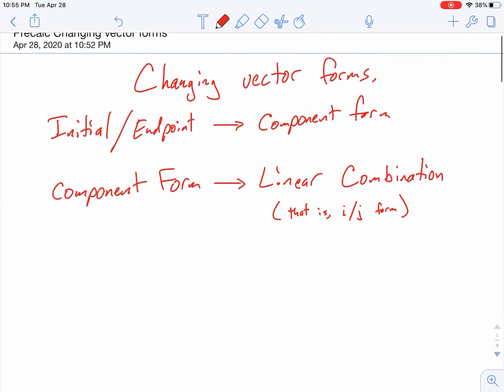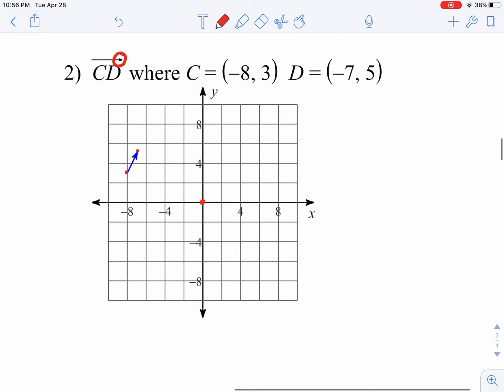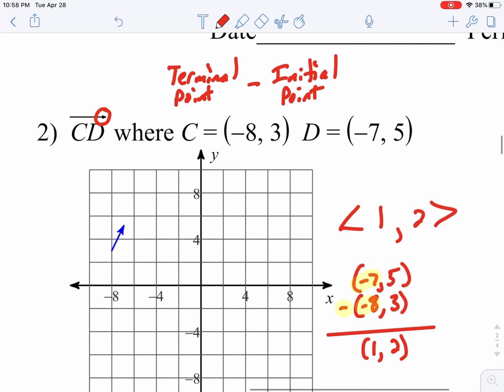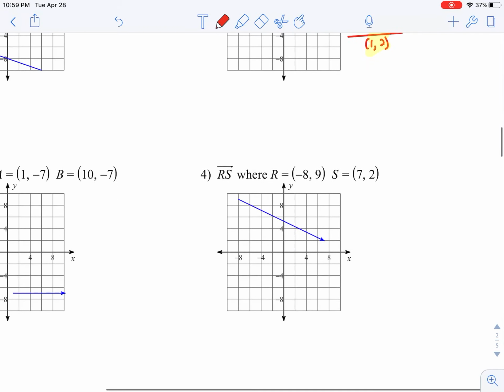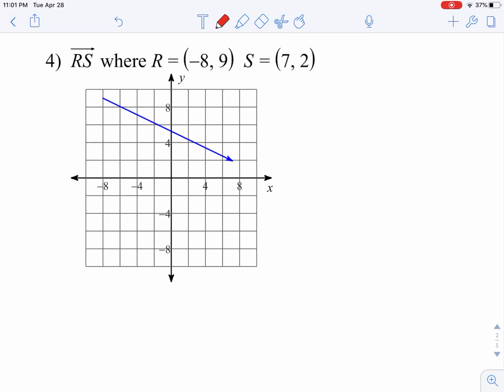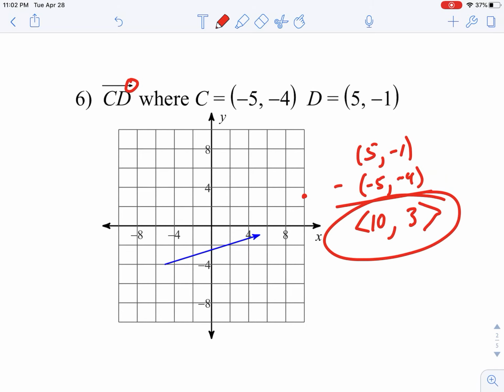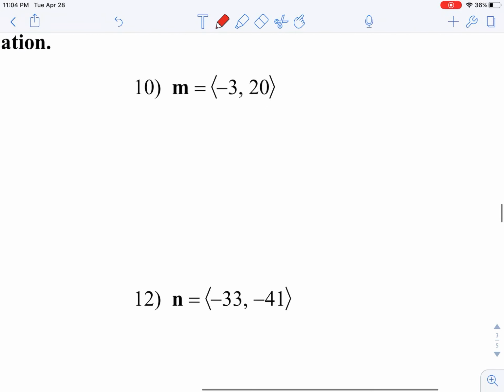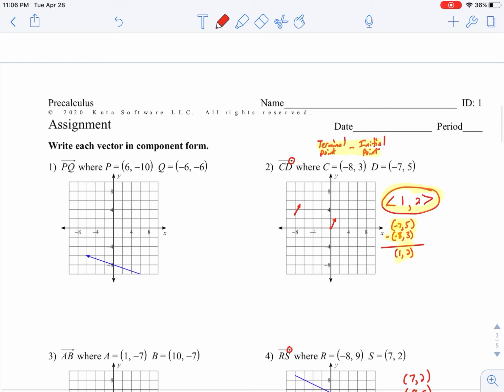Changing vector forms